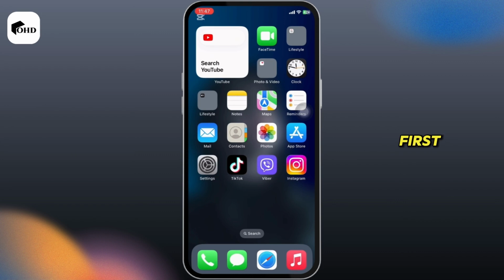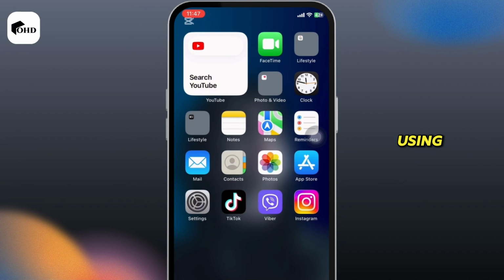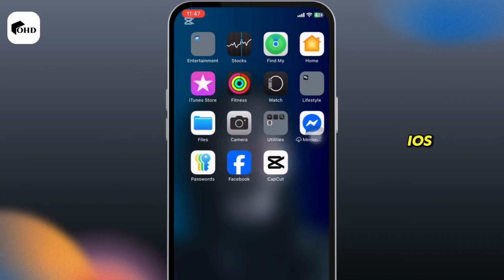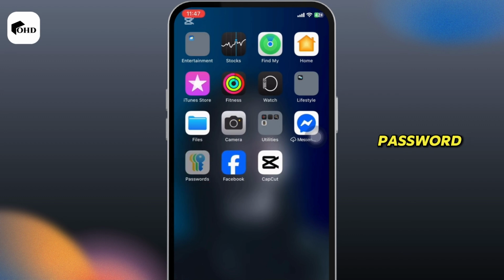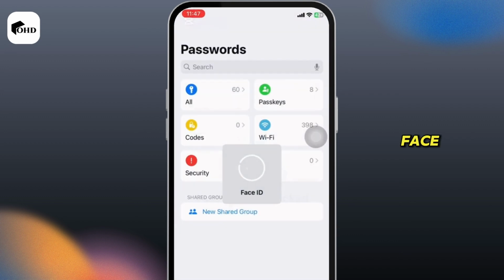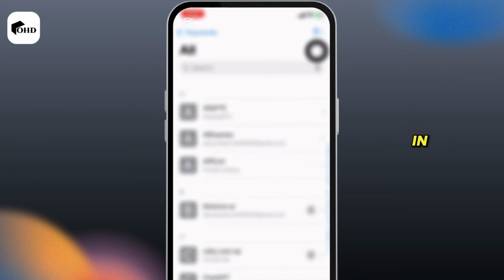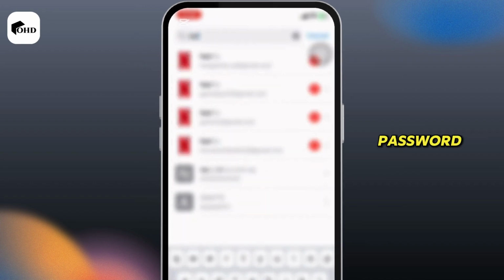How To Find Netflix Password on Phone (2026) | iPhone Guide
In this video, I’ll show you how to find your Netflix password on your device.
You can easily view saved Netflix passwords on iPhone using the Passwords app. This method only works on iOS devices, not Android.

If you forgot your Netflix password, this quick guide will help you recover it without resetting it.

Timestamps

00:00 – Intro
00:05 – Important info (iPhone only)
00:15 – Open Passwords app
00:30 – Search Netflix
00:50 – View saved password

Steps To Find Netflix Password on iPhone

Open the Passwords app on your iPhone

Unlock using Face ID or Touch ID

Tap All from the top left corner

Search for Netflix

Select your email account

Tap Password to view it